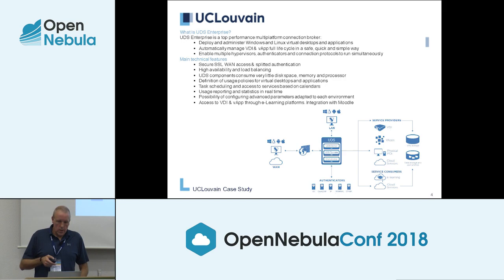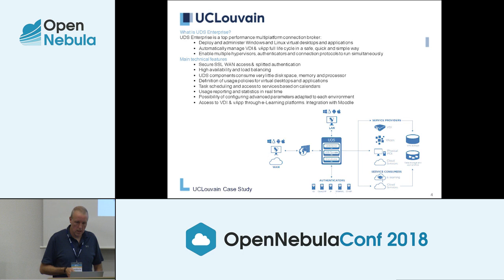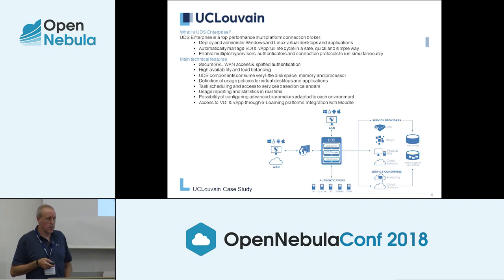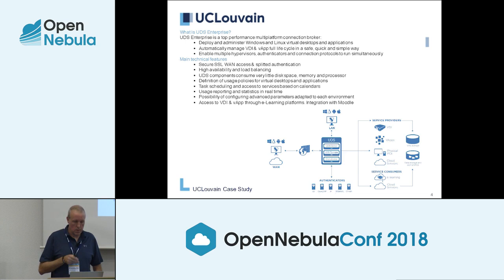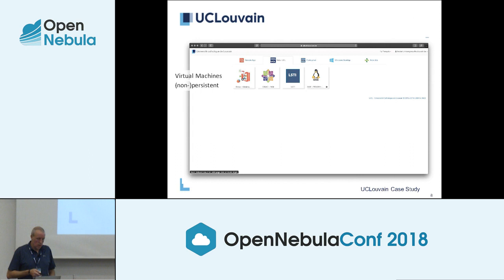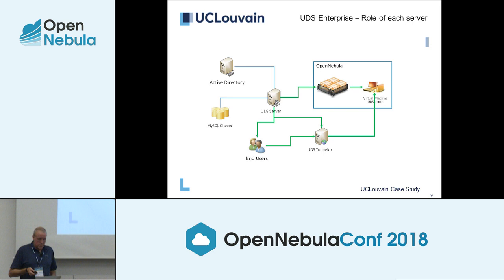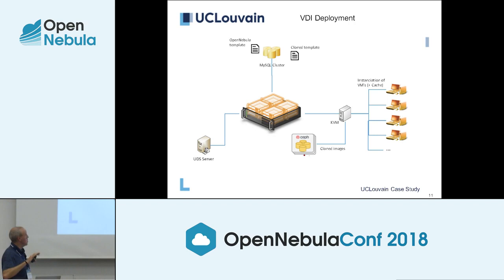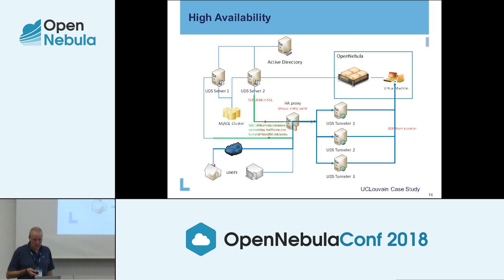OpenNebulaConf 2018- UCLouvain Case Study: VDI with UDS Enterprise & OpenNebula for 37,000 students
Frederic Malengreau, Support Manager at UCLouvain, explained at OpenNebulaConf 2018 how their VDI & vApp infrastructure with UDS Enterprise and OpenNebula is built, the different components used and their role in the platform, and how the IT staff deploys and manages the virtual desktops and applications.